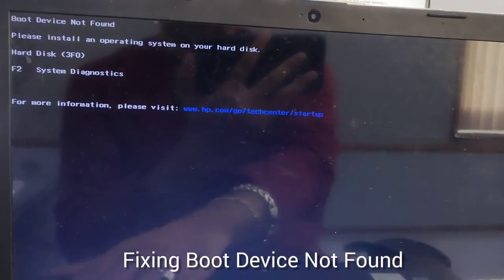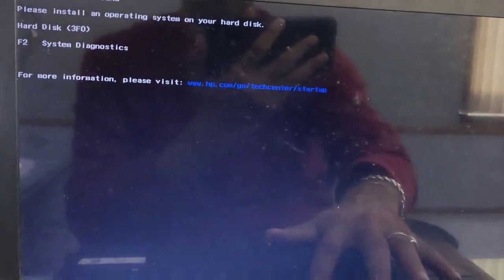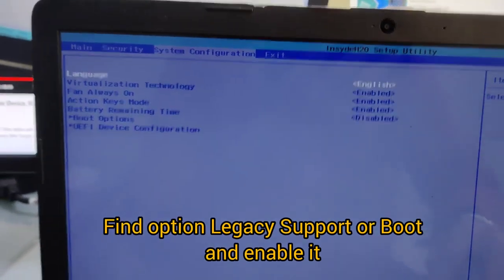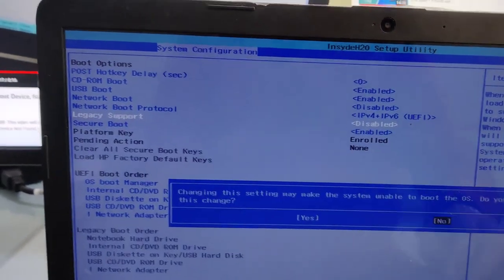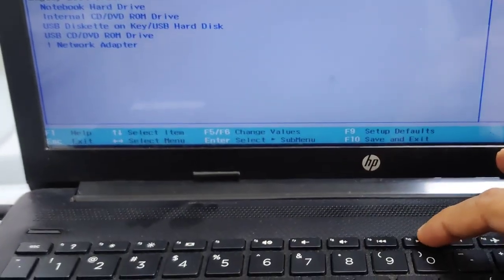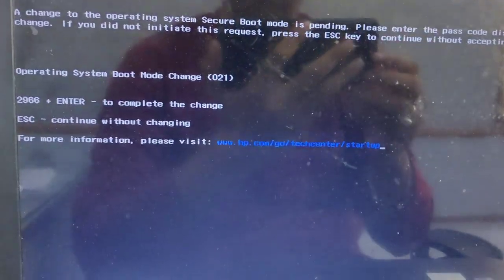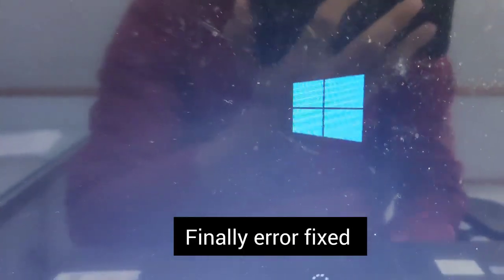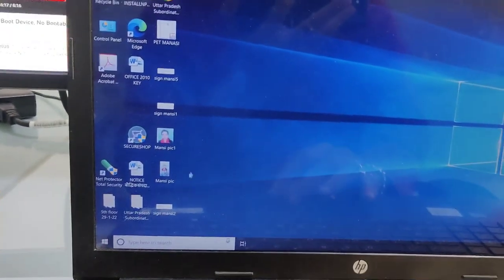Fixing Boot Device Not Found in HP Dell | Please Install an Operating system on your Hard disk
HP laptop Boot Device Not Found Error (3FO)
F2 System Diagnostics
How to fix "No boot device found. Press any key to
HP Laptop Fix - Boot Device Not Found - Hard Disk (3F0)
How To Fix HP No Boot Device, No Bootable

How to fix boot device not found - hard disk (3f0) error when booting your computer or laptop. The issue can be that the
Boot device not found error occurs when the hard disk does not support the system boot process. As it indicates
This video is a tutorial on how to fix "No boot device found. Press any key to reboot the machine."

If the Hard Disk Error 3F0 boot device not found is displayed on a black screen

boot device not found please install an operating system on your hard disk
please install an operating system on your hard disk